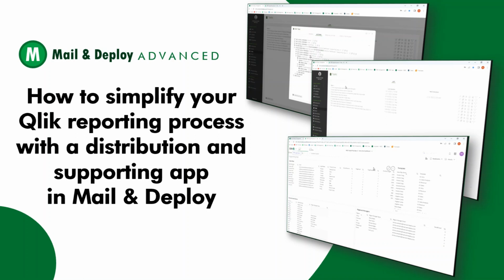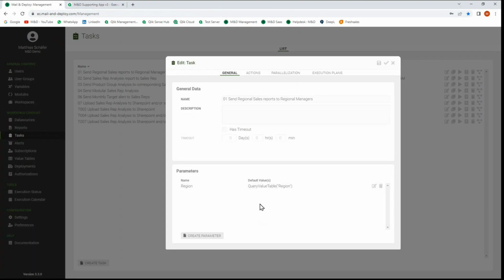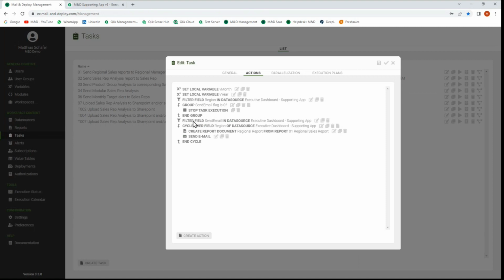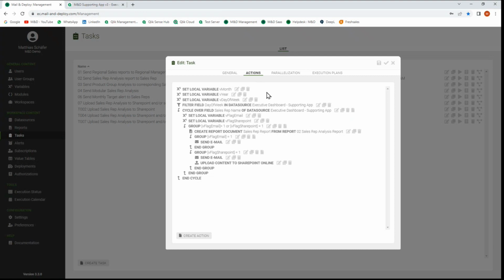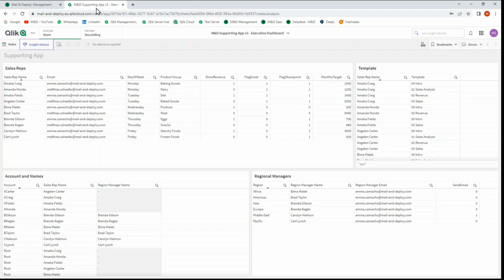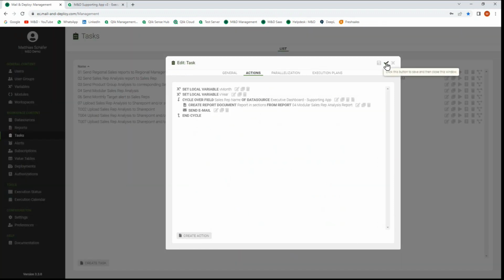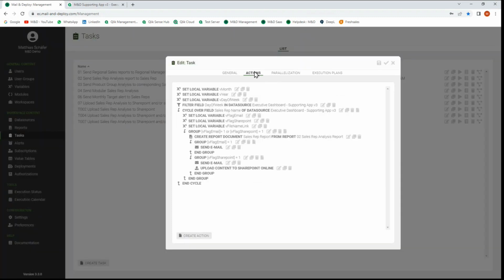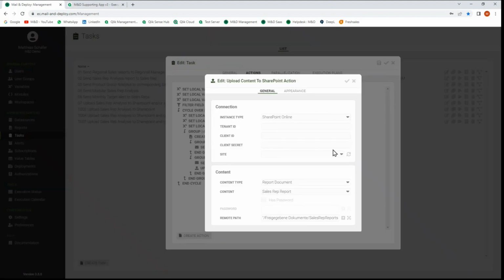Mail & Deploy Advanced: How to simplify your Qlik reporting with a Distribution and Supporting App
In this video, we are going to show you how to simplify your Qlik reporting process with a distribution and supporting Qlik Sense app in Mail & Deploy.

It is an additional Qlik Sense app that provides Mail and Deploy with more detailed information. For example, different flags, email addresses etc.

We have prepared a couple of tasks to showcase different scenarios where you could use a supporting app.

Start creating beautiful reports based on your Qlik apps today.

▬ STAY UP-TO-DATE! ▬